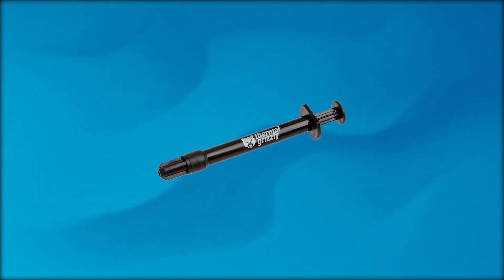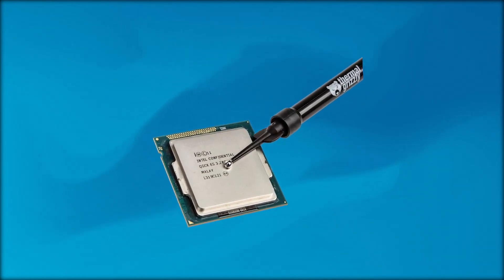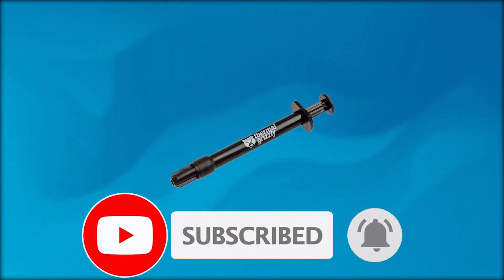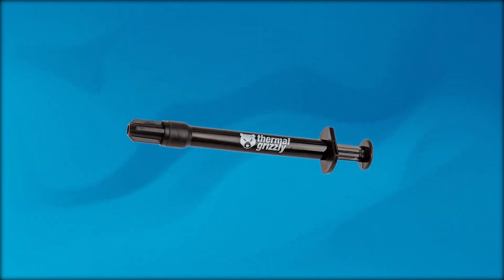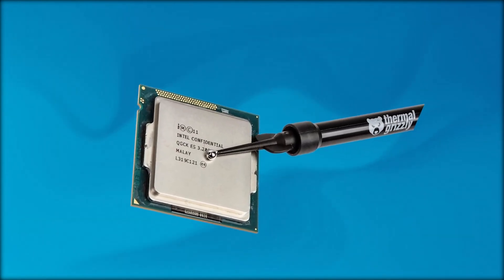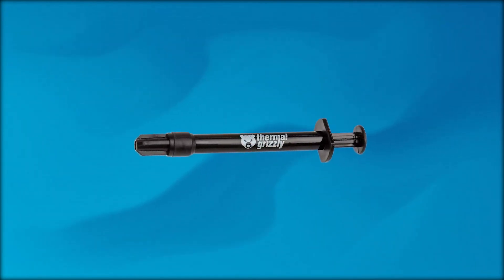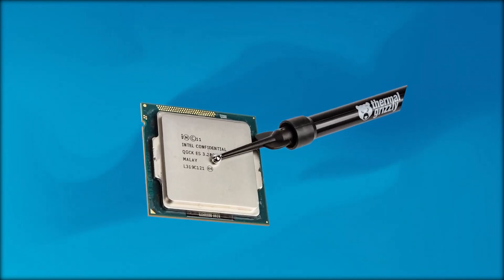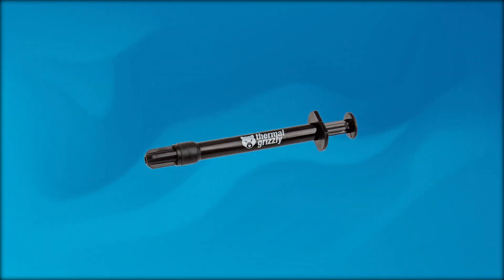Top 7 BEST Thermal Pastes of [2023]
***Amazon Hot New Releases*** 🔥🔥🔥

➜ Links to the best Thermal Paste 2023 we listed in this video:

►US Links◄
➜ 7. Thermal Grizzly Conductonaut
➜ 6. ProlimaTech PK-3 Nano Aluminum
➜ 5. Noctua NT-H2
➜ 4. Arctic MX-6
➜ 3. Cooler Master MasterGel Maker
➜ 2. Arctic Silver 5
➜ 1. Thermal Grizzly Kryonaut Extreme
►UK Links◄
➜ 5. Noctua NT-H2
➜ 4. Arctic MX-6
►CA Links◄
➜ 5. Noctua NT-H2
➜ 4. Arctic MX-6

We have just laid out the top 7 best Thermal Paste 2023. In 7th place is Thermal Grizzly Conductonaut. In 6th place is ProlimaTech PK-3 Nano Aluminum. In 5th place is the Noctua NT-H1, our pick for the best budget thermal paste. In 4th place is the Arctic MX-6, our pick for the best all-around thermal paste. In 3rd place is the Cooler Master MasterGel Maker, our pick for the best premium thermal paste. In 2nd place is the Arctic Silver 5, our pick for the best runner-up thermal paste. In 1st place is the Thermal Grizzly Kryonaut Extreme, our pick for the best overall thermal paste.